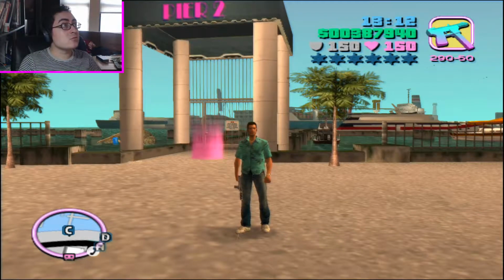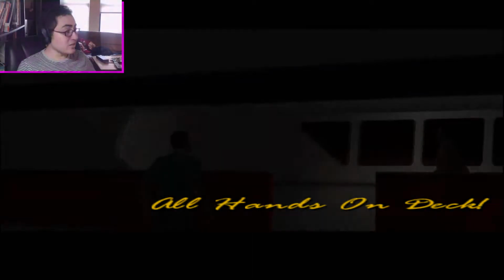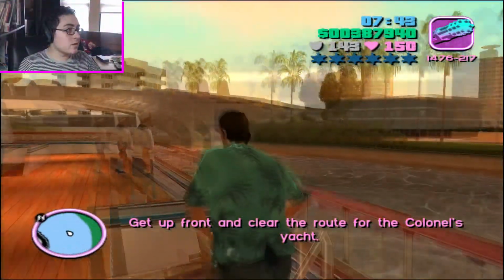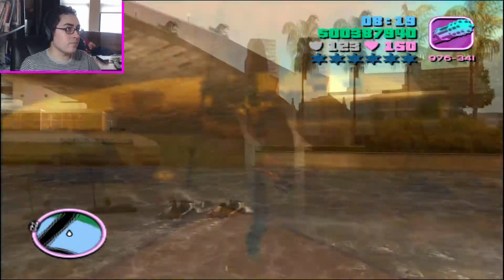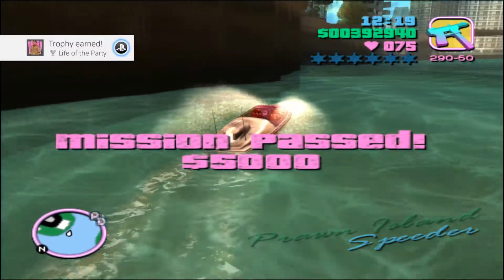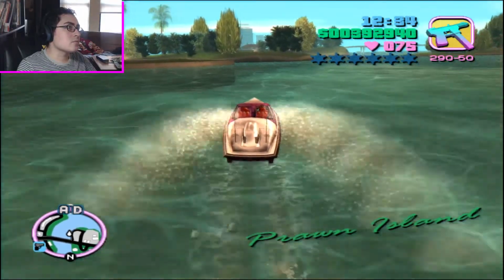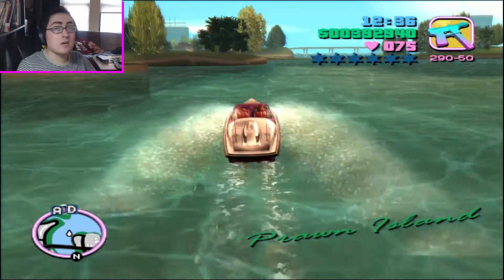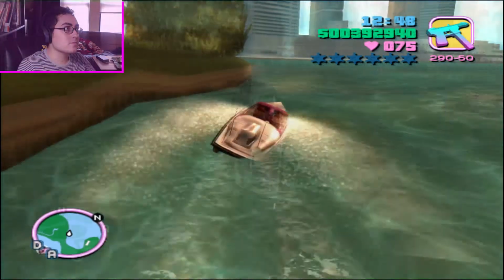Let's Play Grand Theft Auto: Vice City - 040 - All Hands On Deck!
Let's Play Grand Theft Auto: Vice City with the mission, "All Hands On Deck!" on the Playstation 4. This is a more in-depth walkthrough of the entire game from my own playthrough.

In this episode: Cortez needs to escape from the French government via his yacht. We will be stuck on the yacht as we need to quickly take down all the boats and helicopters that come in. If we have the minigun, use it, or the M4, or just any good assult rifle / big strong weapon.

Additional Credits:
- Thumbnail art: Google Images, edited in Adobe Illustrator
- Intro video: By me via Adobe Premiere Pro CC
- Intro Voice/Outro Music: Grand Theft Auto: Vice City Main Theme